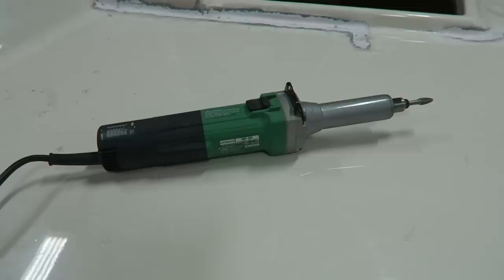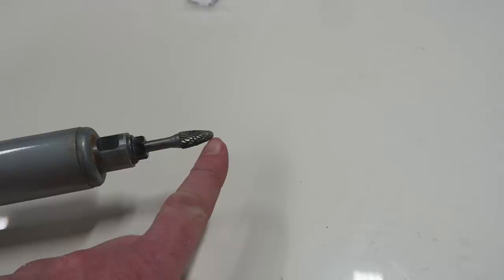Shaving Fiberglass, New Approach To Stress Cracks And Mail Call!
Hope there's some helpful info for you!!

Hope you're having a great week!